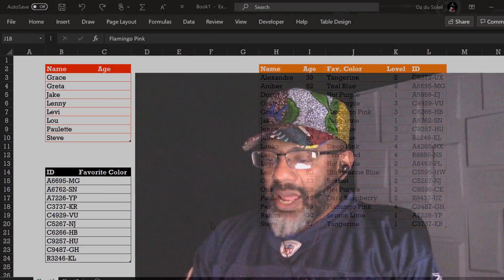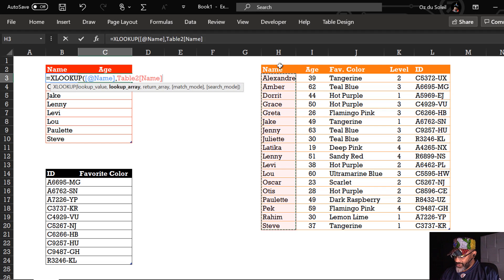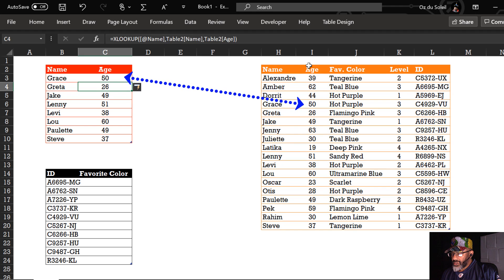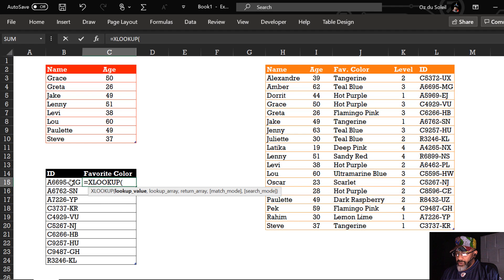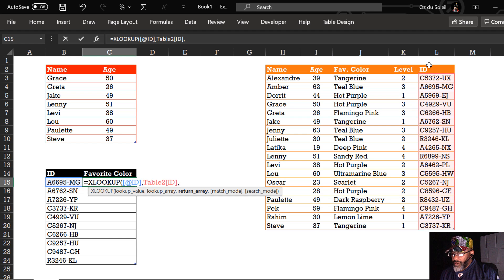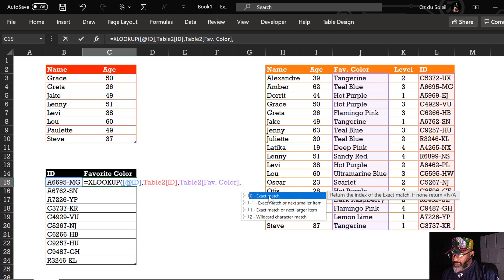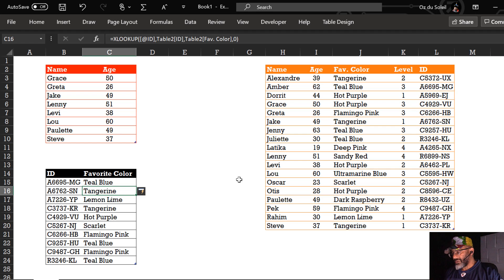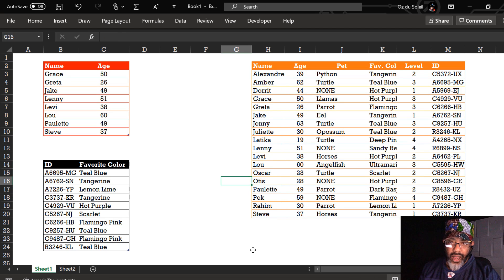XLOOKUP and the XLOOKUP Perth Peace Summit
XLOOKUP is finally here! We have formally declared an end to the VLOOKUP vs. INDEX/MATCH drama. XLOOKUP gives us so much more power and flexibility than VLOOKUP and it's a single formula unlike INDEX/MATCH which is a nested formula of 2 functions with their own syntax and quirks.

This video gives you a small taste of XLOOKUP. Also, this includes footage of the emergency XLOOKUP Peace Summit where fellow Excel MVP, Wyn Hopkins, and I signed a Declaration of Peace, ending the VLOOKUP vs INDEX/MATCH squabbling.

XLOOKUP will live on!